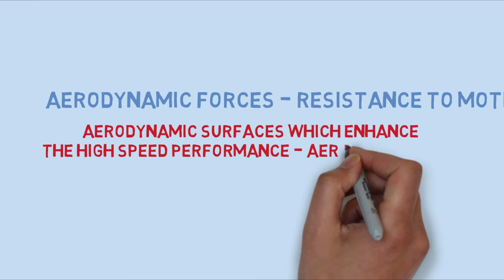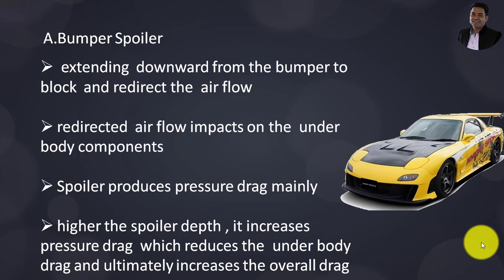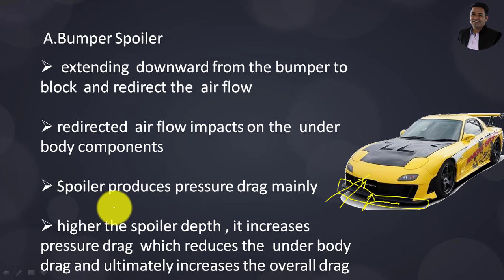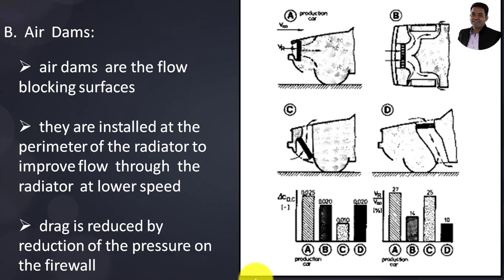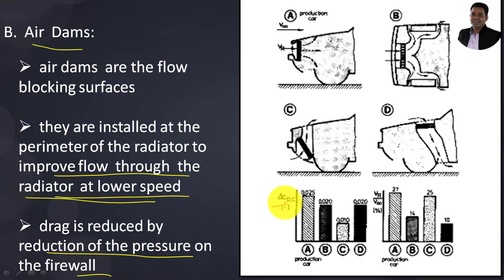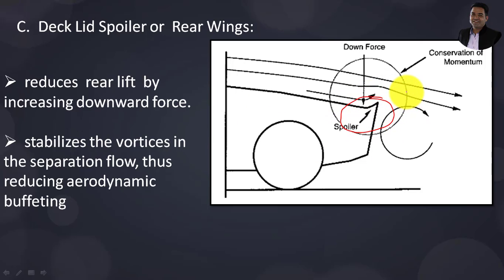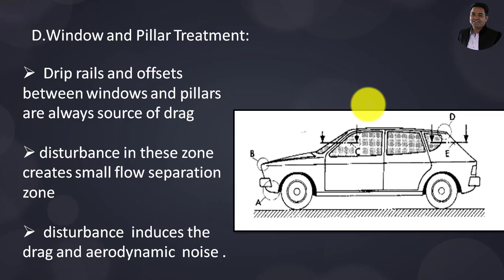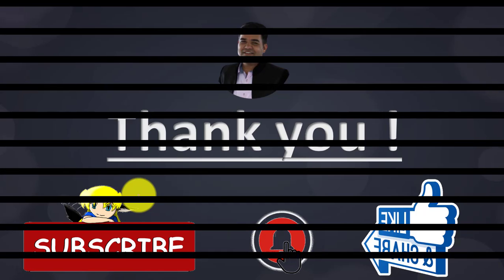HOW AERODYNAMIC AIDS WORK?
Aerodynamic aids are the surfaces by which aerodynamic forces enhance high-speed stability and performance.
Aerodynamic forces actually resist the vehicle motion but by implementing aerodynamic aids, these phenomenon is utilized to increase the vehicle performance and stability at high speed.
a front bumper spoiler, decklid spoiler or wings, window and Piller treatment, etc are the aerodynamic aids available in market.

if you have any comments or queries, you can write in the comment section below.

Thanks for your consistent support!